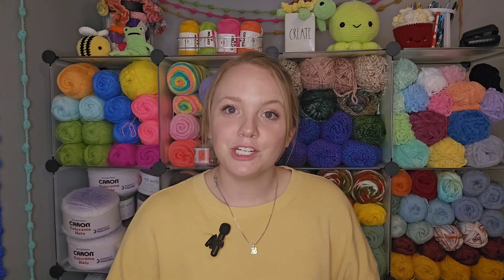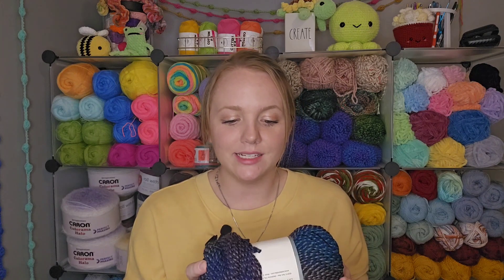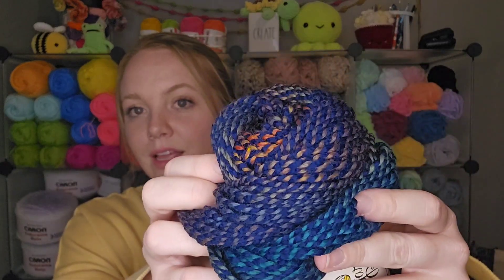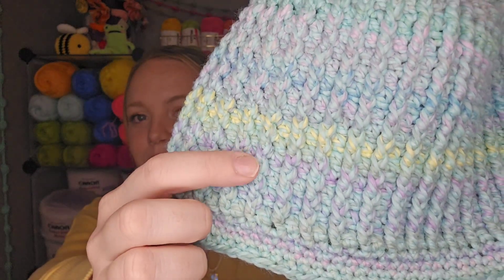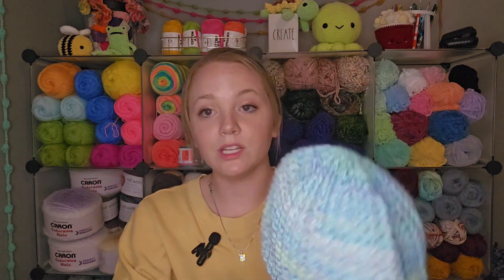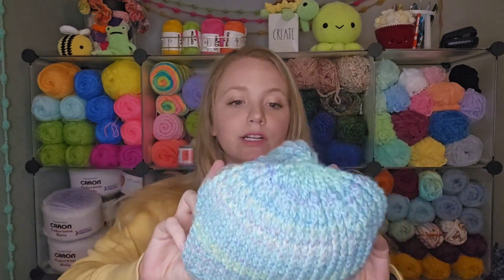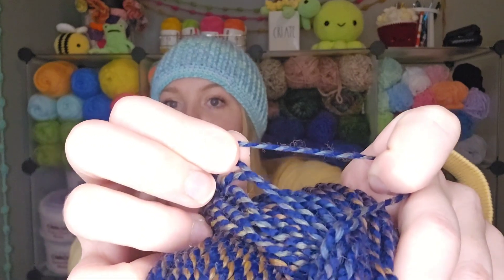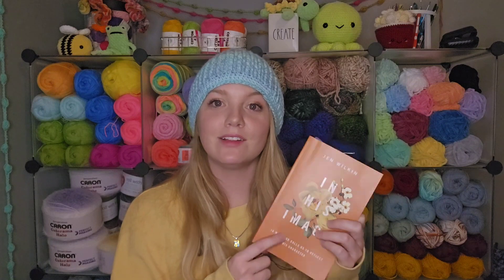This Could Be Your New Favorite Yarn! Coloroma Spectrum Yarn Review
I hope this review of the new Yarn Bee Colorama Spectrum Yarn was helpful and that you enjoyed watching!
Thanks so much for your support of my channel! 🩷